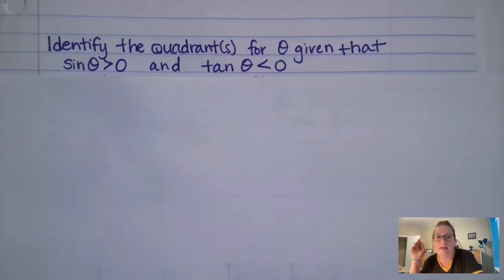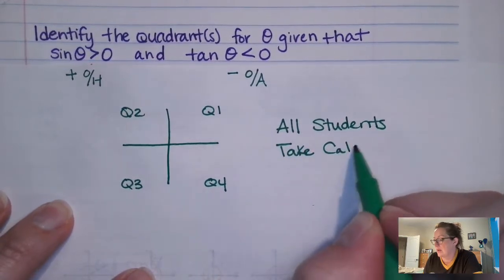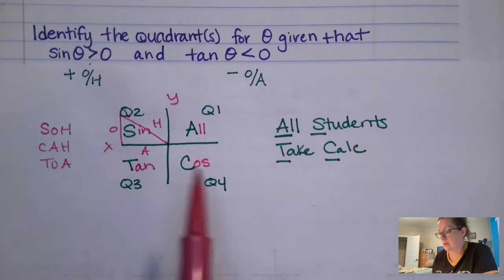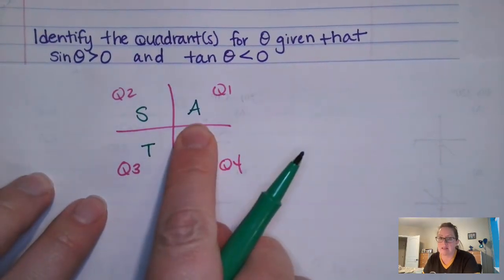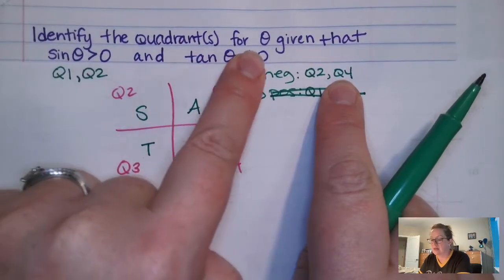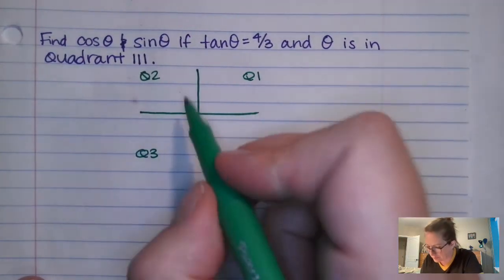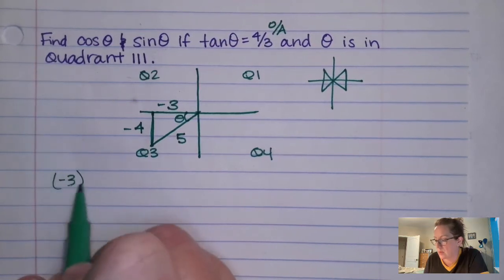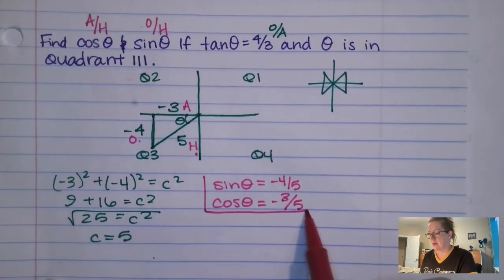Identifying Quadrants with Trigonometry